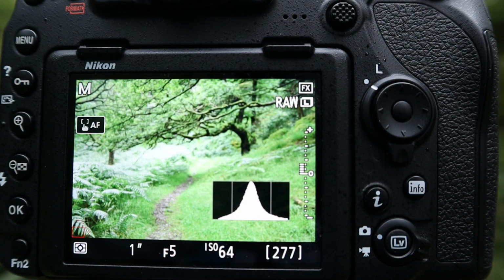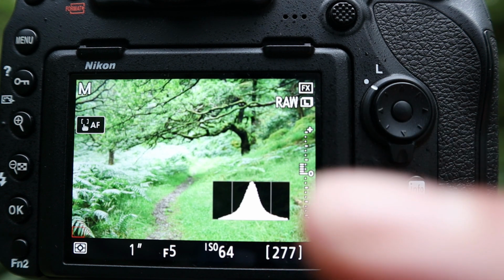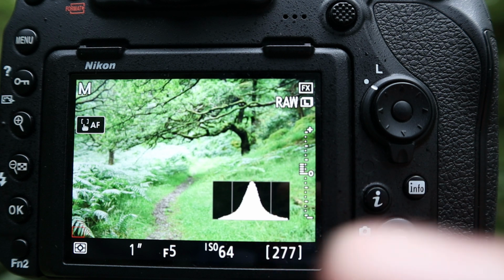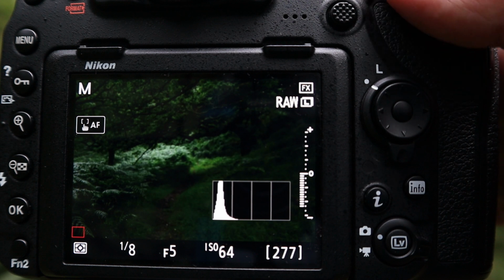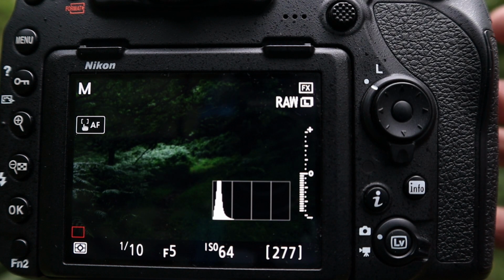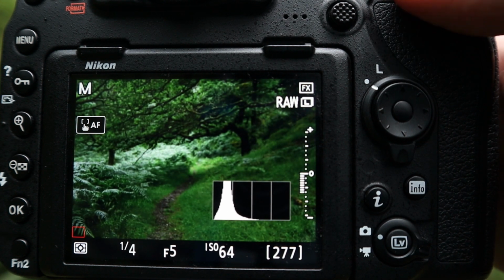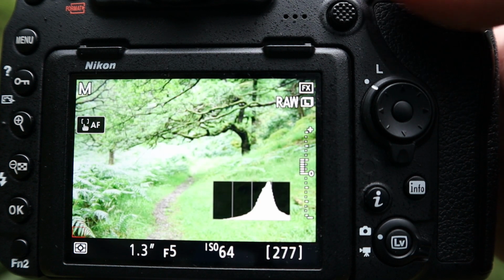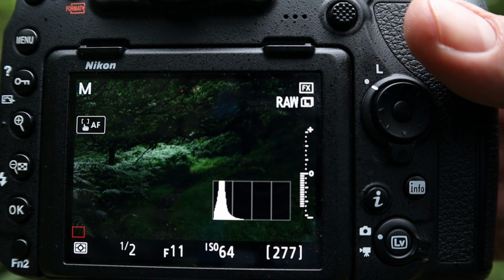90% of new photographers don't use the histogram. Get a head start with this simple tool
In this video, I'm going to teach you how to use the histogram to improve your photography.

If you're a new photographer, then you need to know about the histogram. This simple tool can help you learn to improve your photography and get a head start in your image making. By understanding how the histogram works, you'll be able to make better decisions when it comes to exposure and photography!